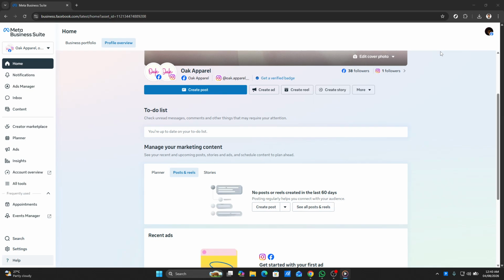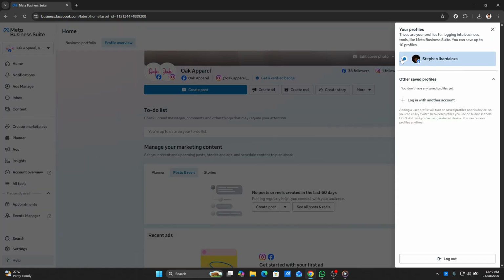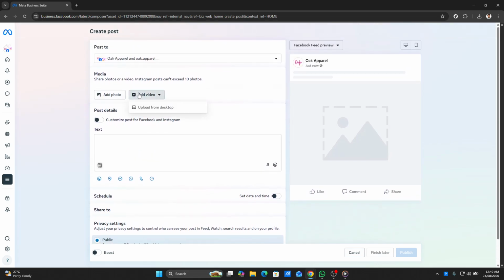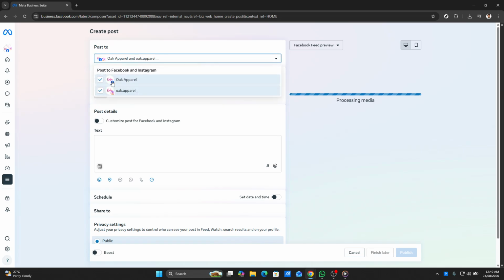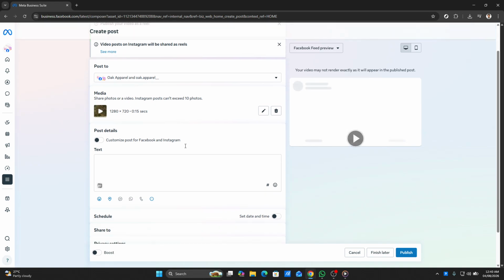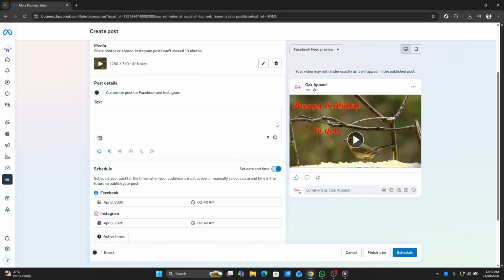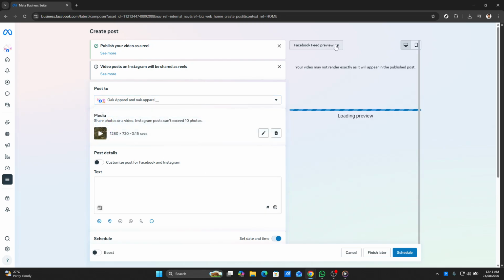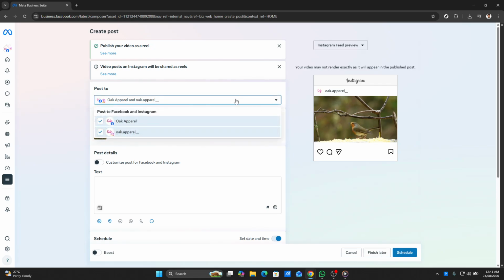How to Create Facebook and Instagram Posts in Meta Business Suite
In this video, I’ll show you how to create Facebook and Instagram posts using Meta Business Suite.

The method is very simple and clearly described in the video. By following all the steps, you’ll easily learn how to create and publish Facebook and Instagram posts through Meta Business Suite.